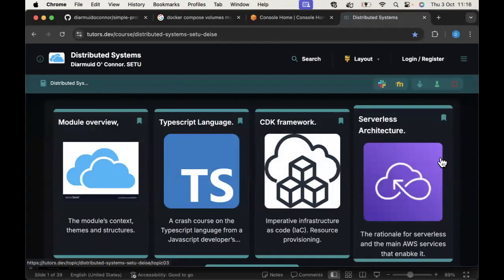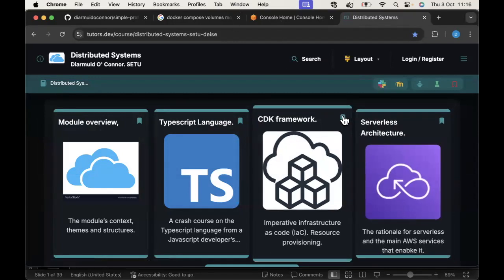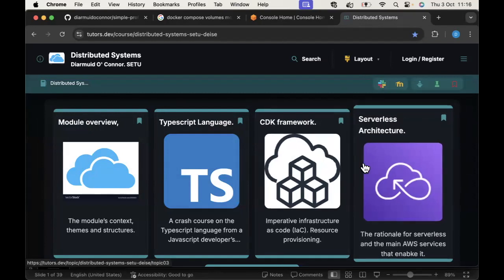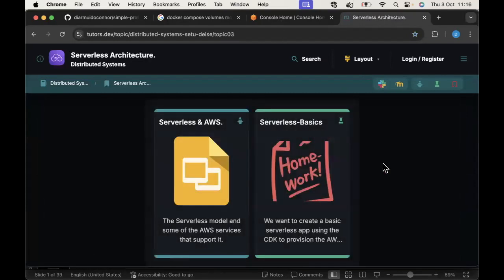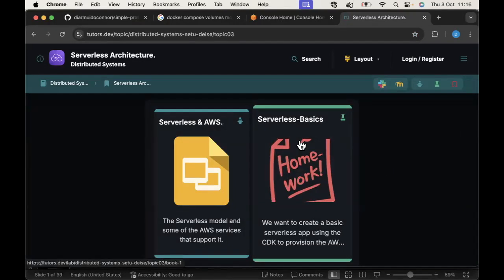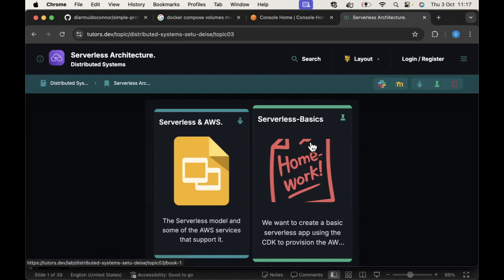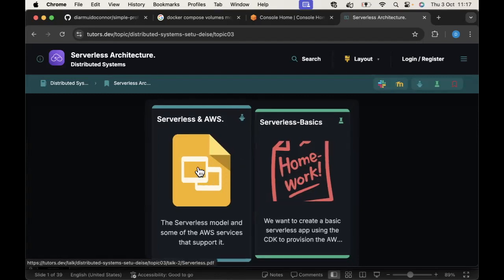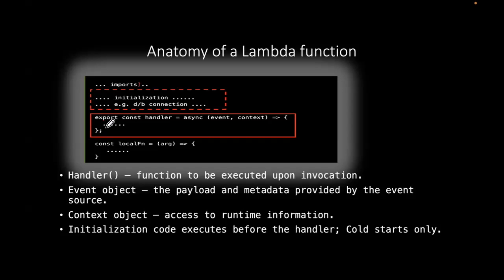Distributed Systems 2024 Lecture 4